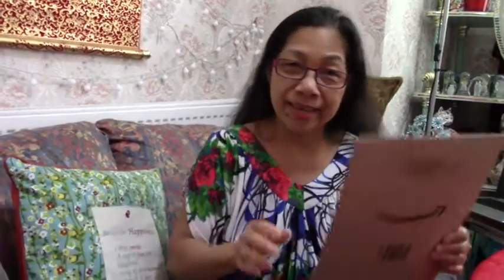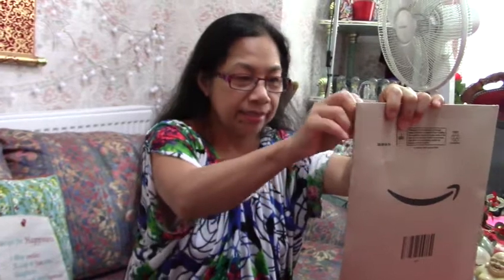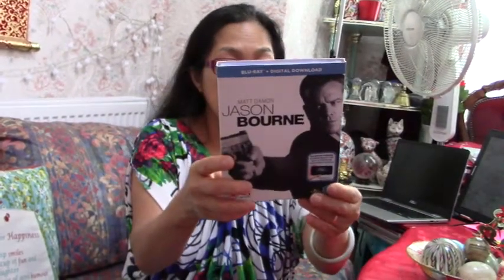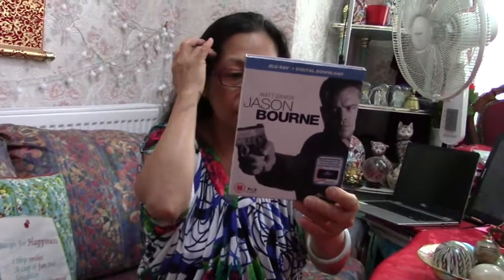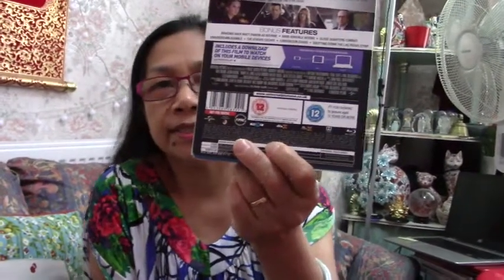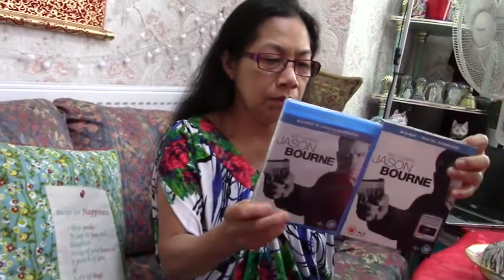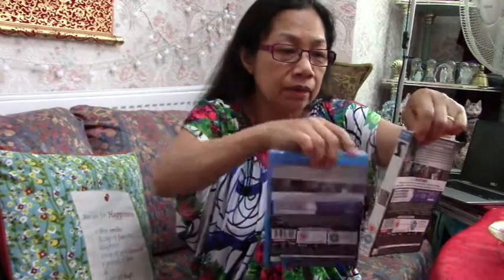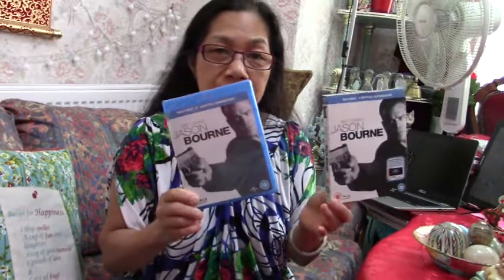Jason Bourne blu ray, unboxing, bluraycollection2021, uk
Jason Bourne blu ray unboxing uk. A must watch  blu ray movie, awesome! Best buy addition for our blu ray collection2021, well worth it!